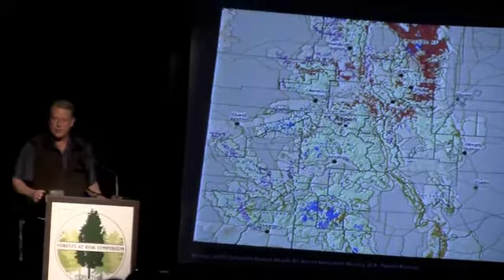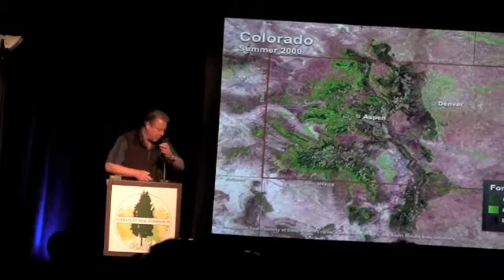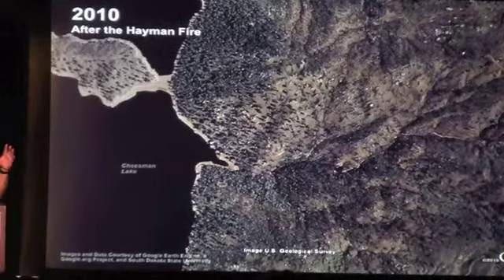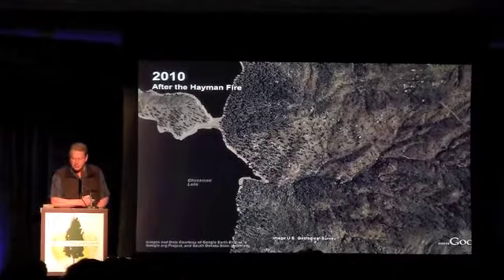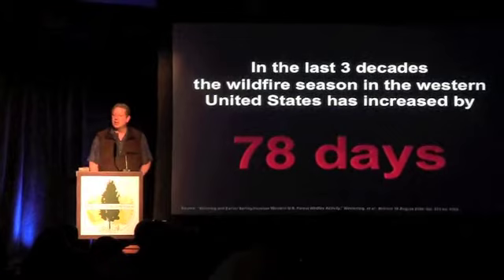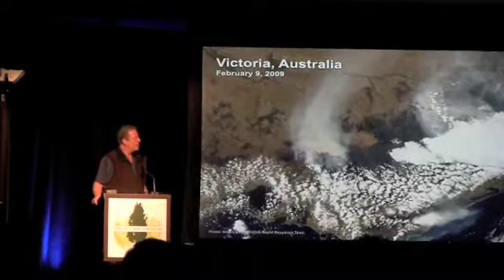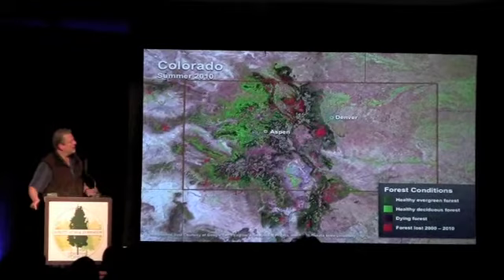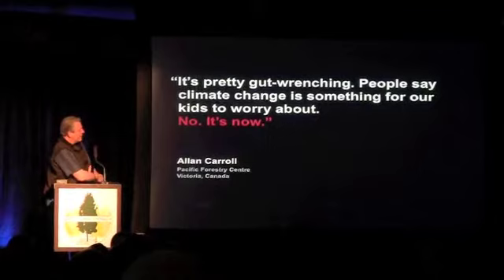Al Gore 1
Al Gore's speech at the "Forest at Risk: Climate Change and the Future of the American West" Conference February 18, 2011. Aspen, Colorado.